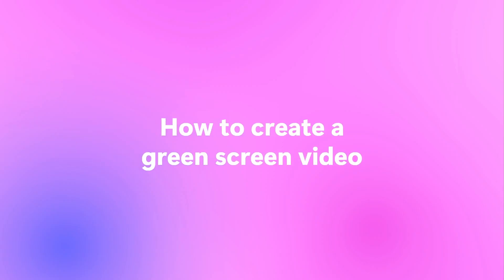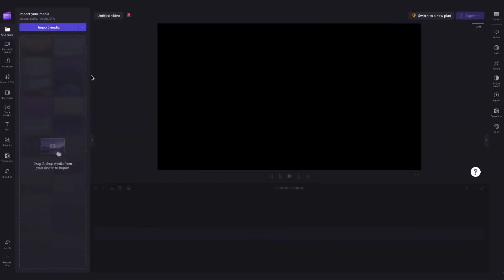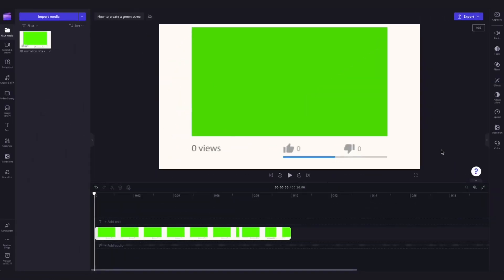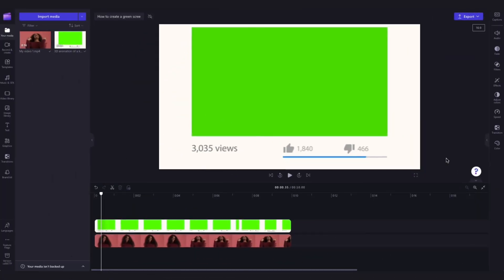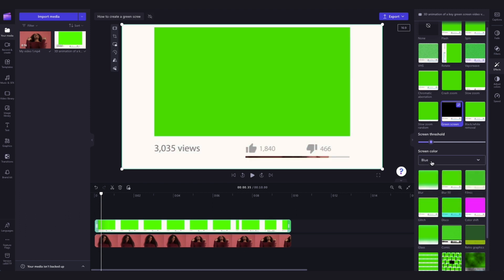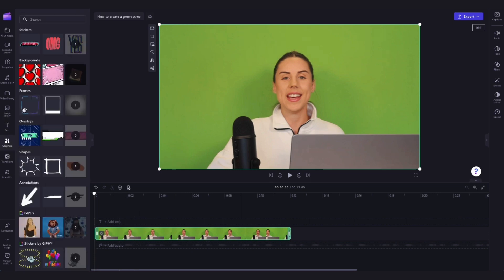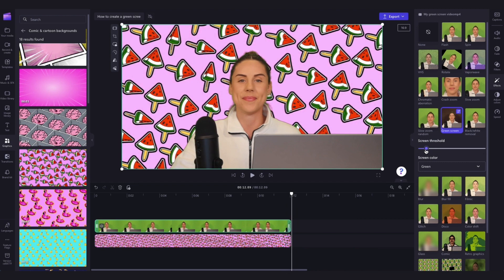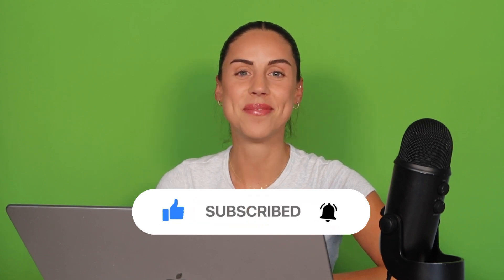How to make green screen videos!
In this tutorial, you'll learn how to create your own green screen videos! The tutorial will start by showcasing how to use our green screen stock footage, and end by showcasing how to use your own green screen footage.

00:00 Intro
00:16 How to create a free account
00:31 How to find green screen stock footage
00:54 How to import your own media
01:21 How to apply the green screen filter
01:56 How to create a green screen background
02:46 How to export your video
03:00 Outro

Use this link to start video editing using the best free editing software